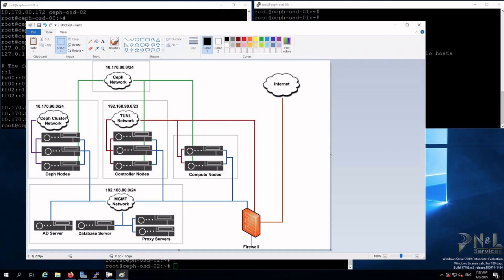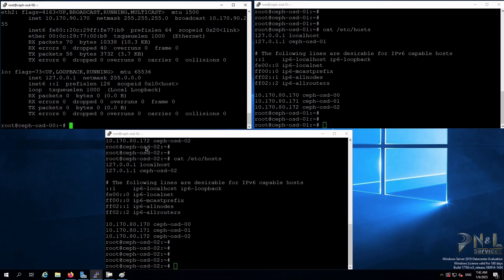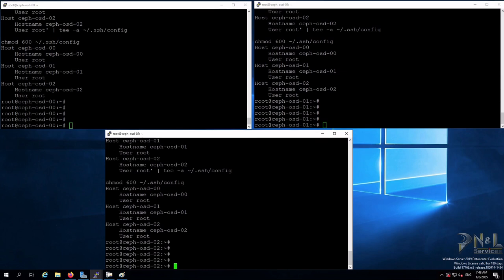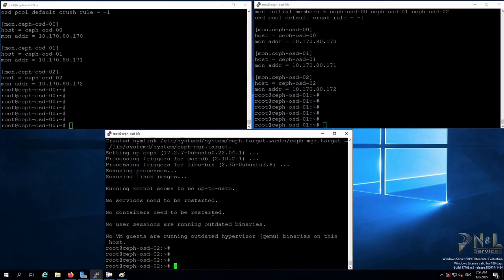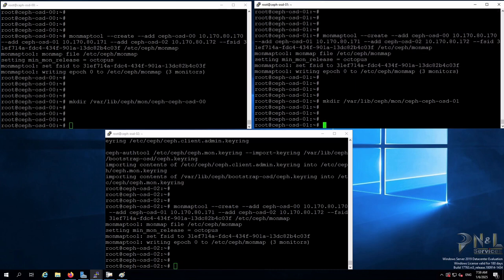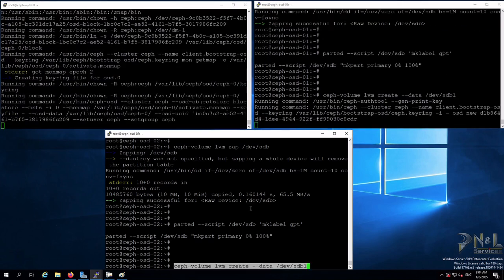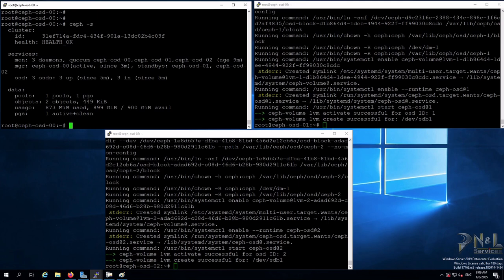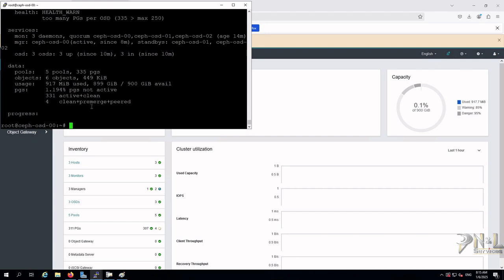Deploying 3 Node Ceph Cluster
This video demonstrates how to install and configure ceph storage backend for Openstack cinder service.